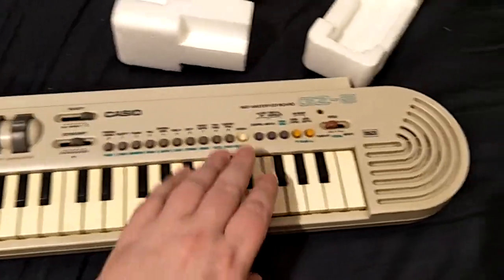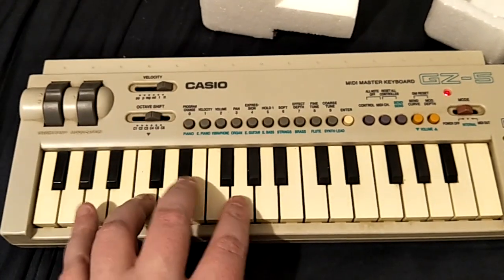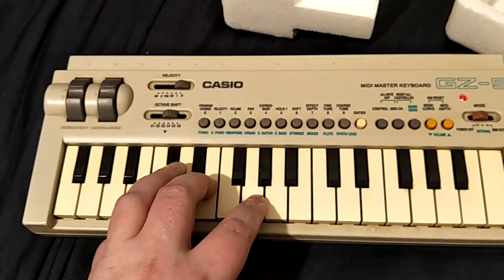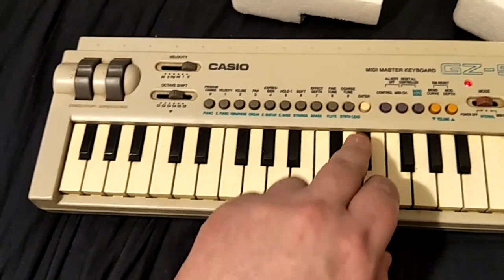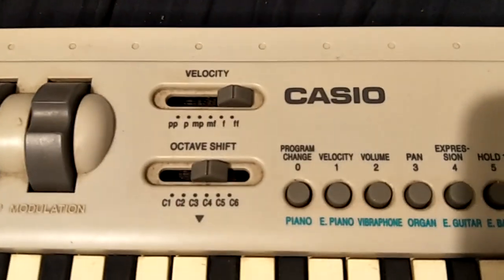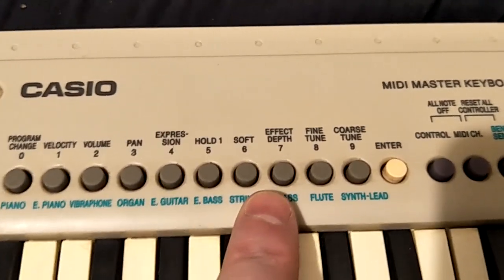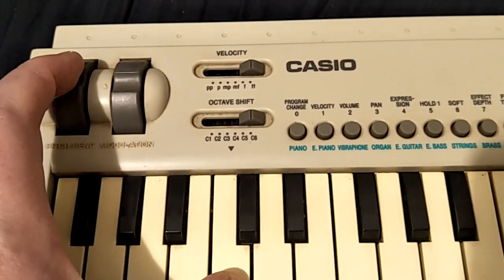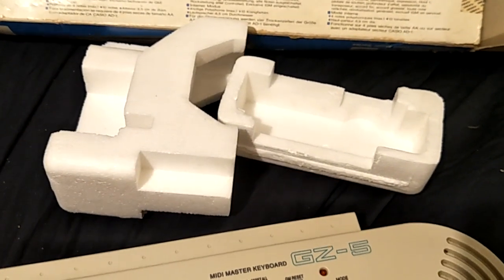Casio GZ-5 Demonstration by Edward Jones aka Loscha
Finally! Demonstration of the GZ-5's glorious internal sounds!